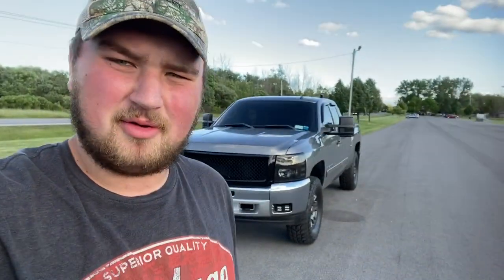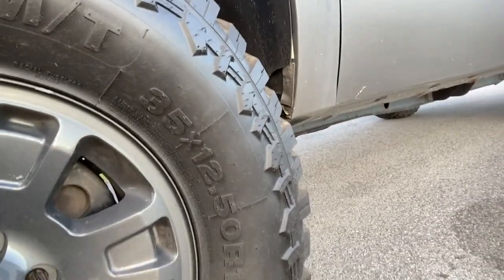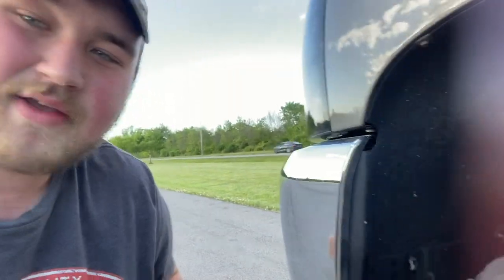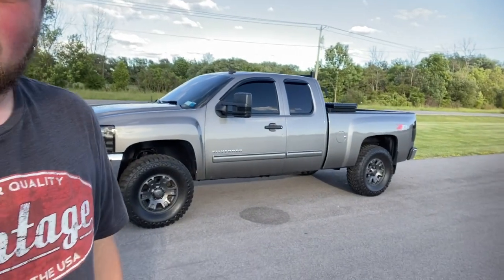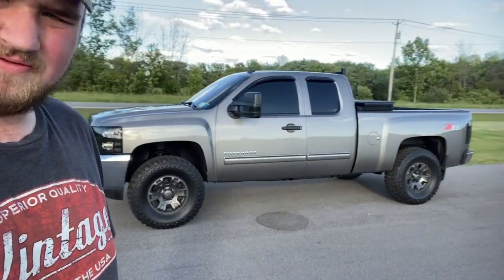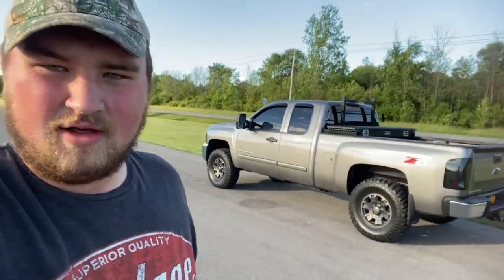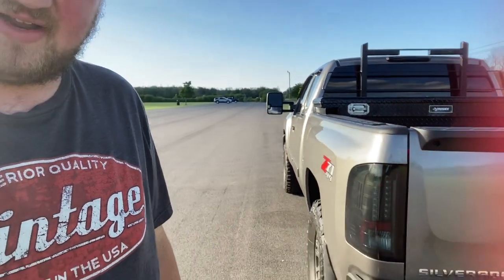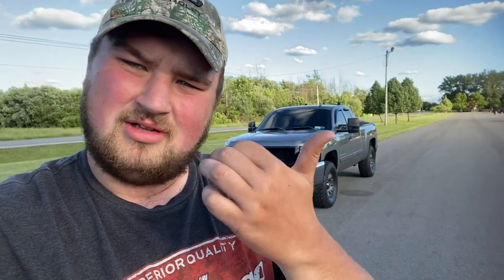07-13 Silverado 35 inch tires on a 3.5in lift